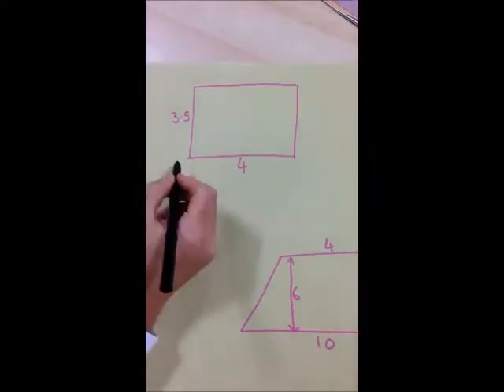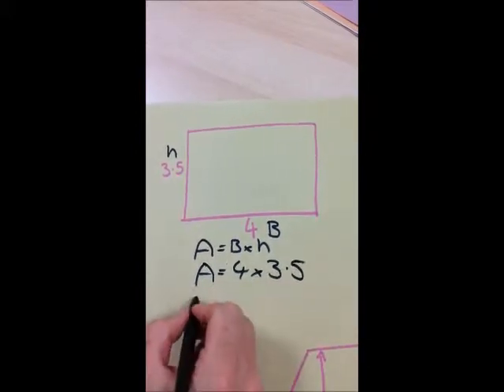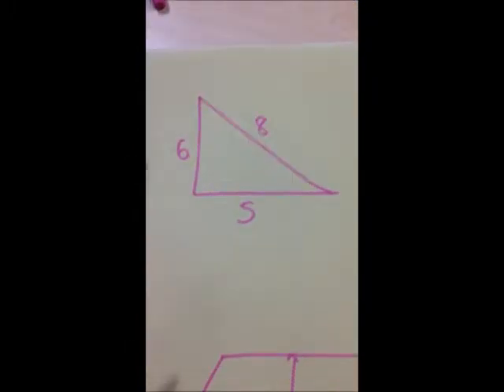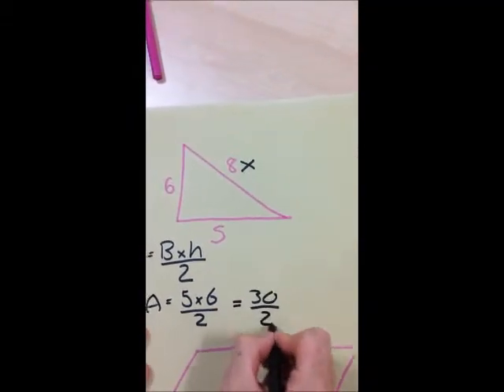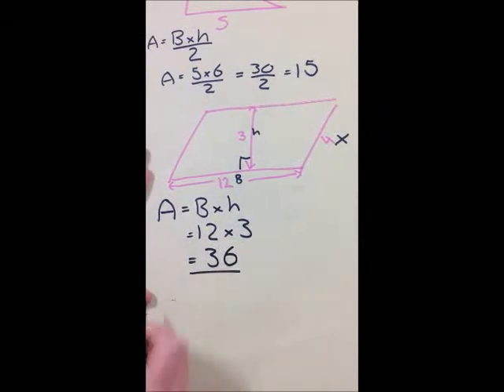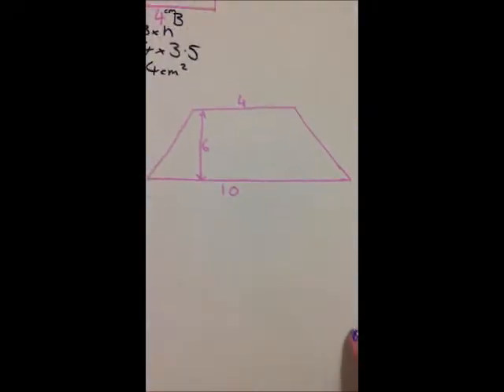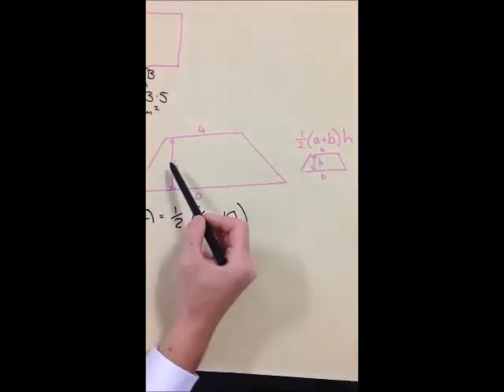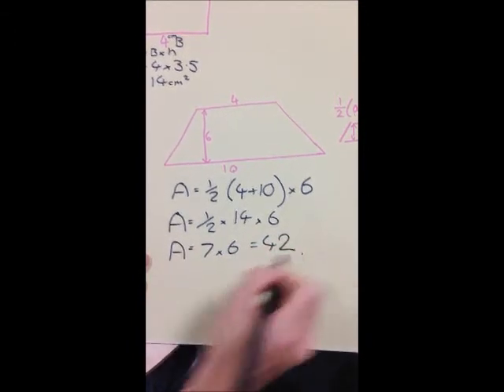Area of simple shapes home learning help video